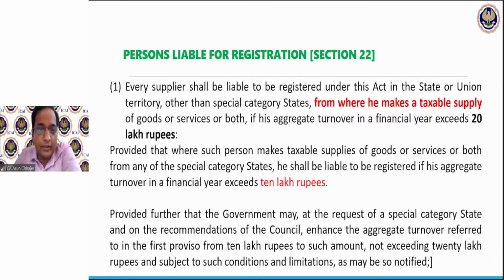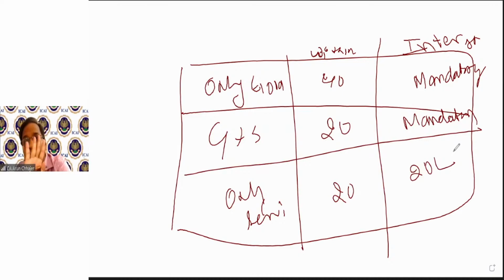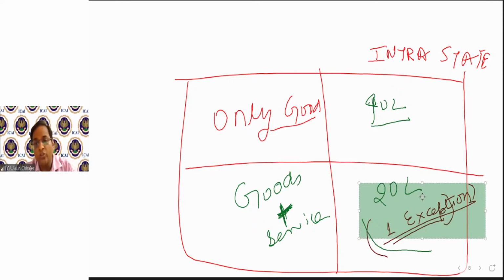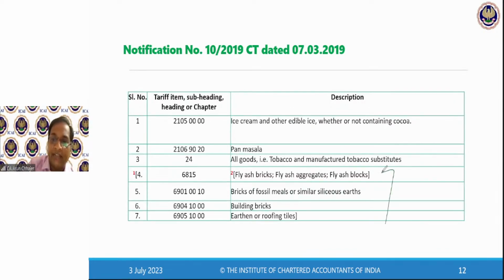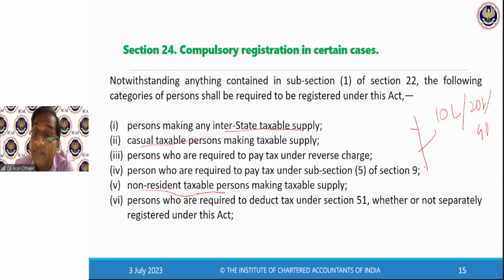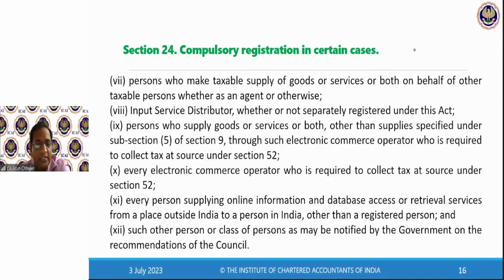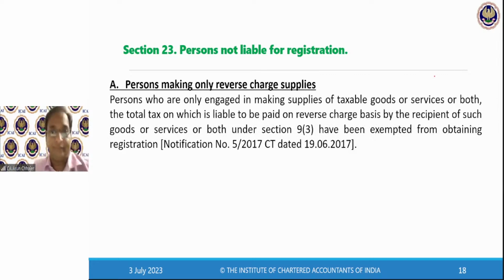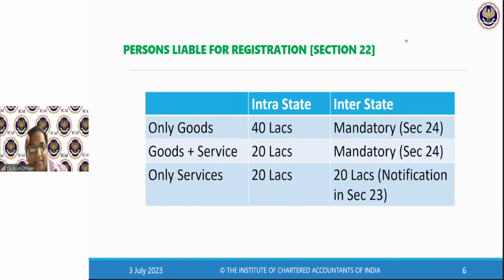Intermediate Paper-4B: IDT | Topic: Registration | Session 2 | 03 July, 2023